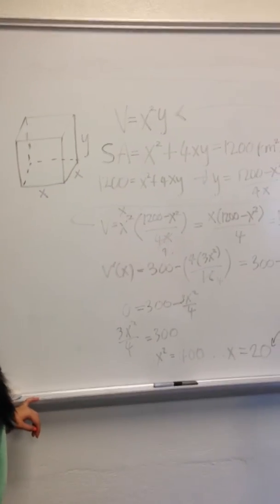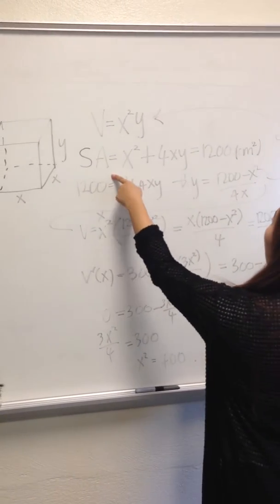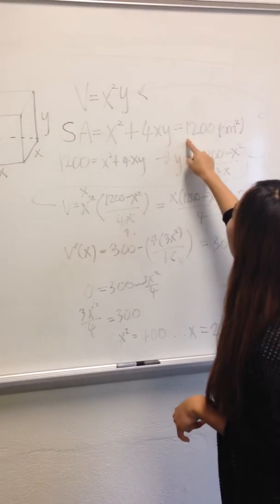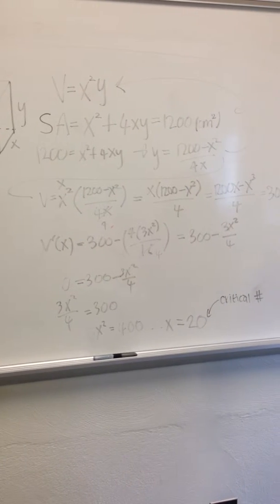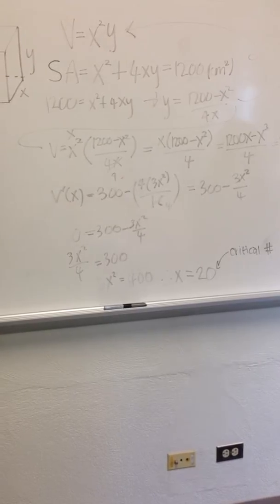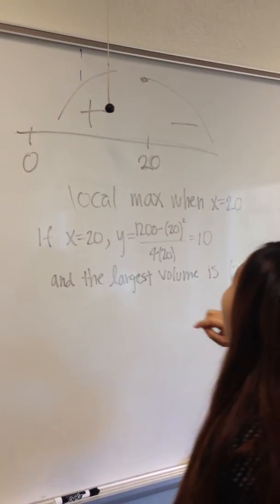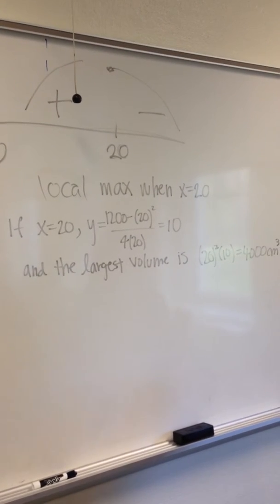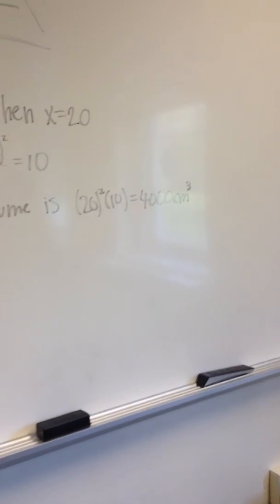Optimization -- 4.6 #9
Kim, van Eck, Wong